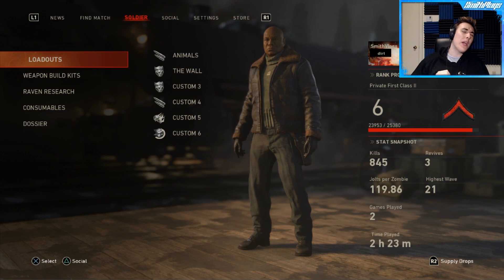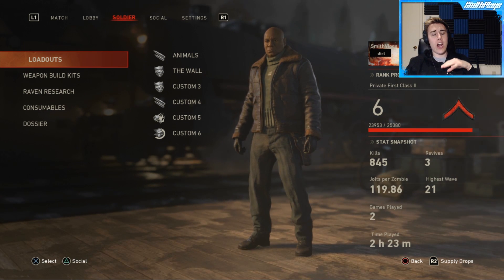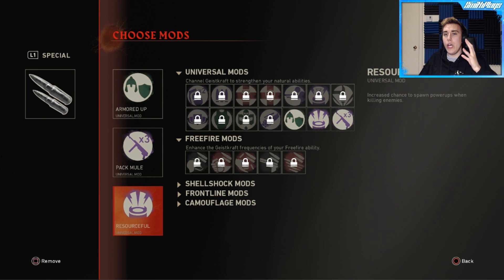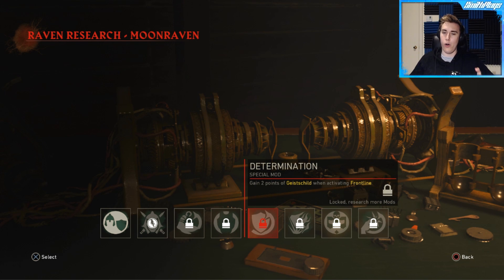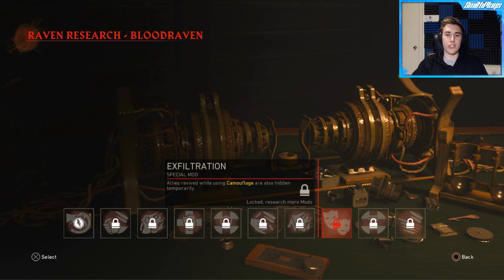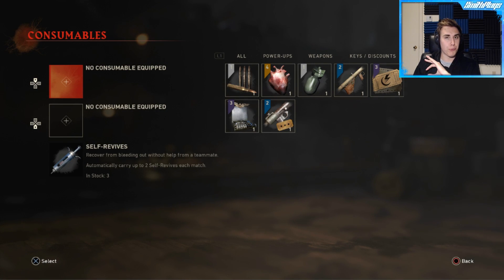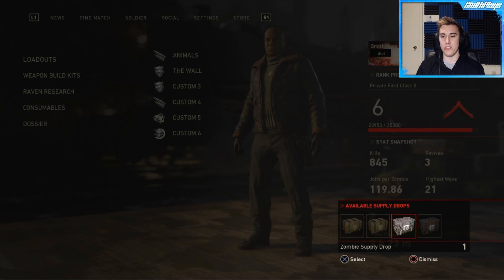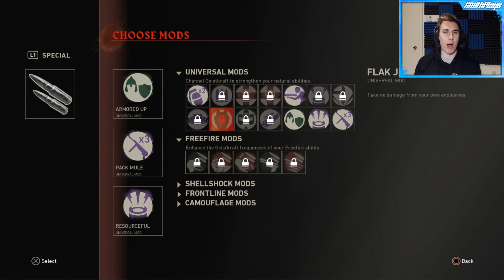BEST LOADOUT, PERKS & GUNS IN WW2 ZOMBIES (Call of Duty: World War 2 Zombies)